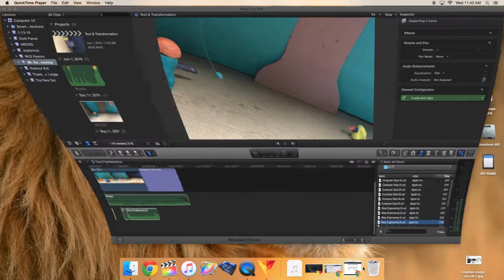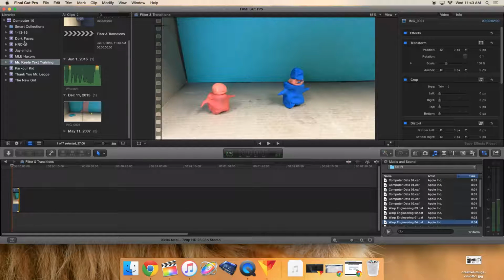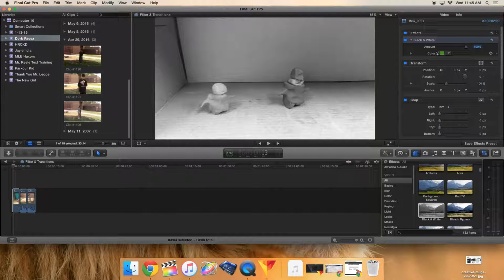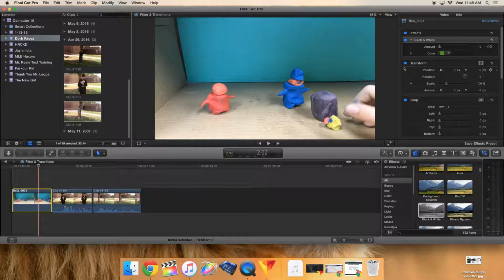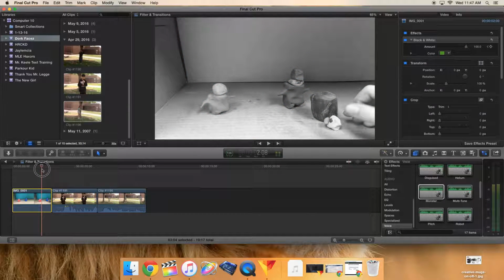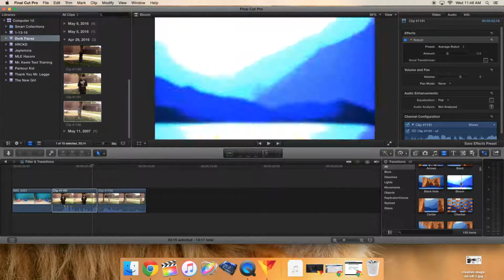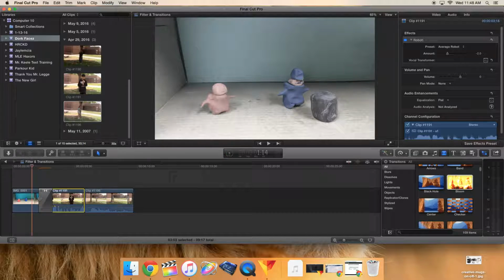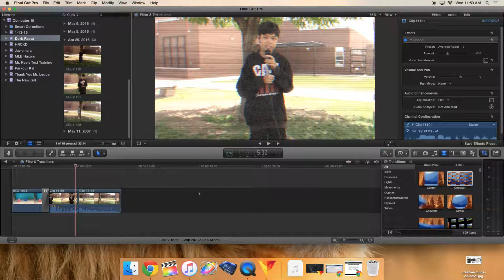Final Cut Transitions & Filters